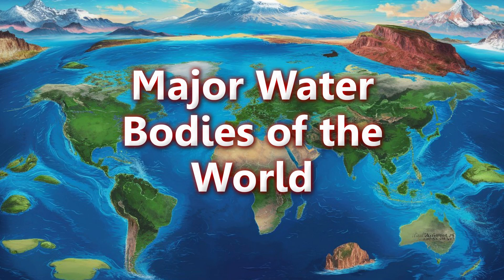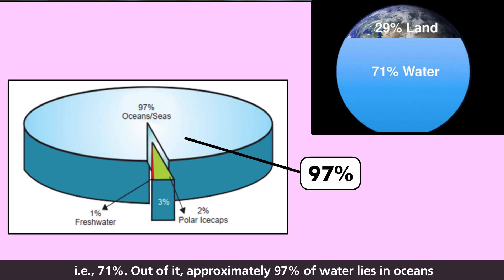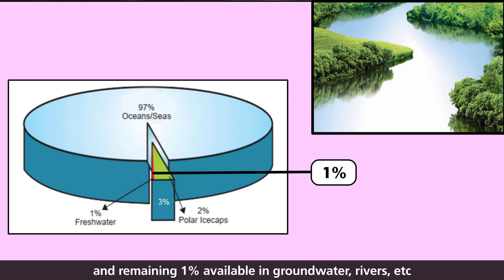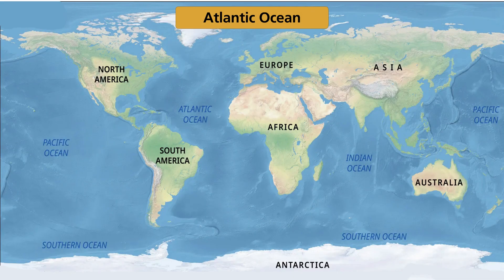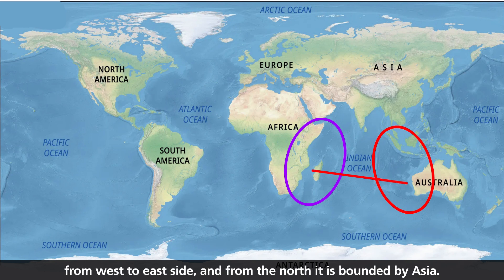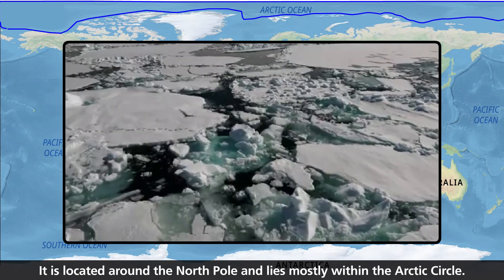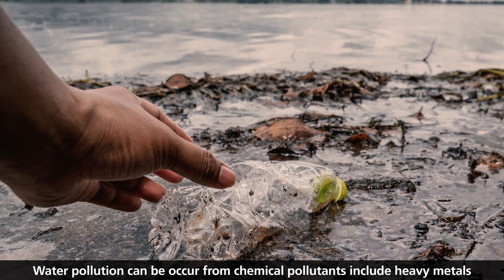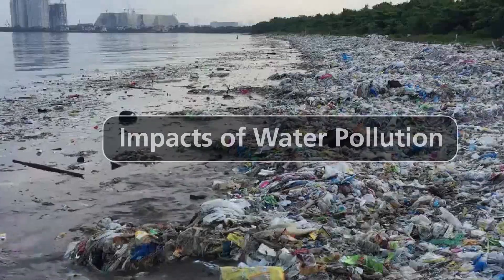Major Water Bodies of the World | Geography Class 6 | ICSE Board